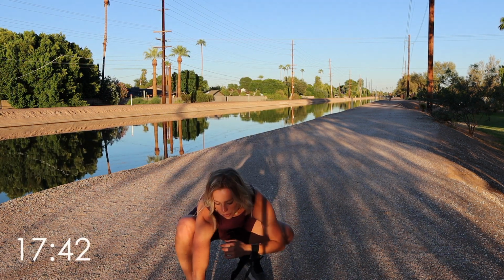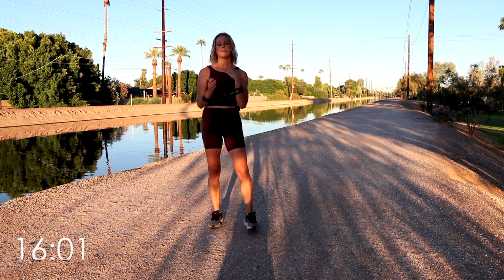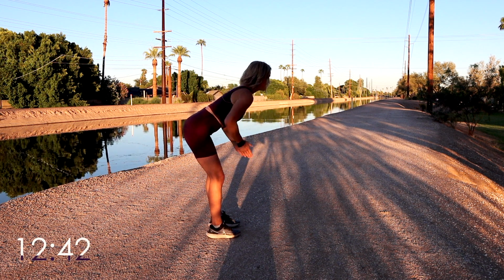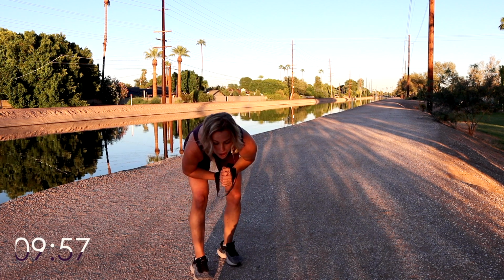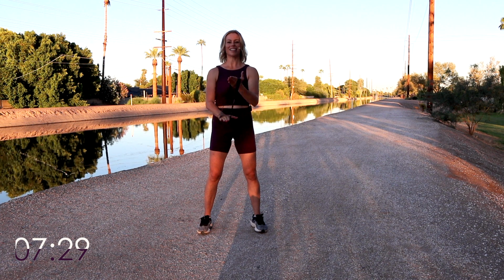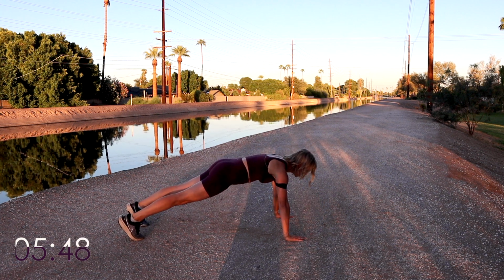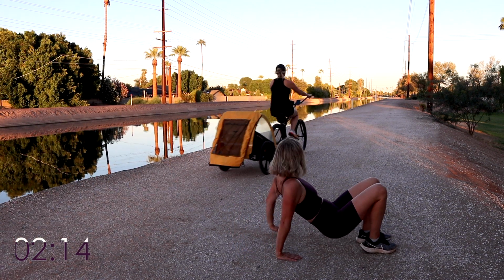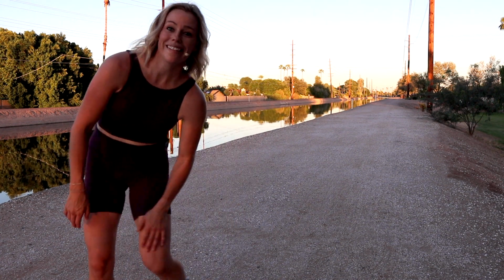20 Minute Upper Body Strength Workout with Mini Bands (Great for Travel)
Hey everyone! Join me for this 20 minute upper body strength workout using simple mini bands. This is a great strength workout for travel or when you need a quick 20 minute workout. You can combine this workout with our 20 minute series or do it on its own. Warm-up & cool down are linked below! You rock!
Equipment: Mini Band

NUTRITION: Easy, macro friendly recipes that I use & LOVE. I also love their protein powder:)
All information provided is of general nature and for educational/entertainment purposes only. Nothing is to be taken as medical or other health advice for any specific health or medical condition. You agree that use of this content is at your own risk and hold Nancy Taylor harmless from any injuries or issues resulting from any and all claims.